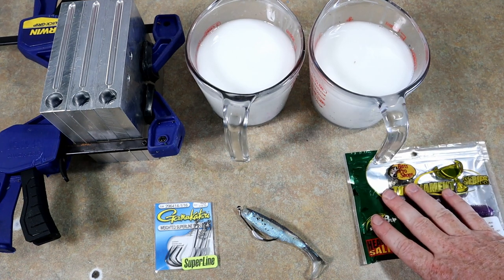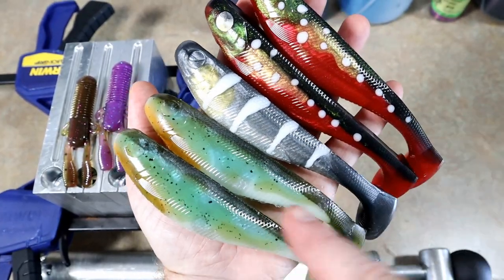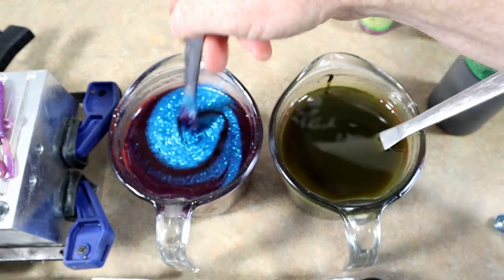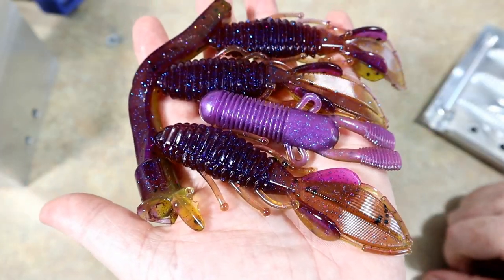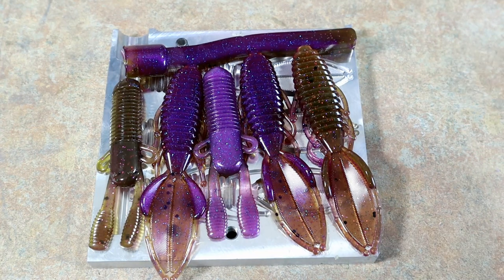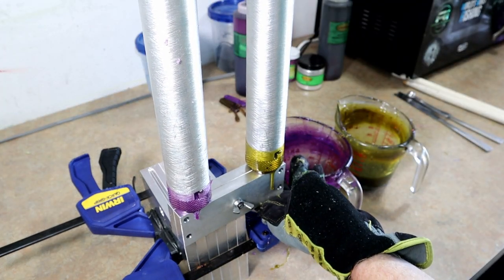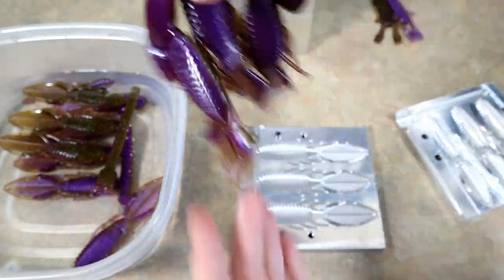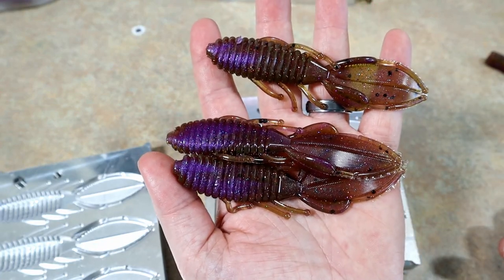Big Brand COLOR MATCH: Matching Soft Plastic Lure Colors from Big Box Brand